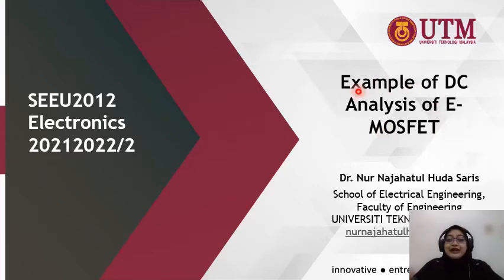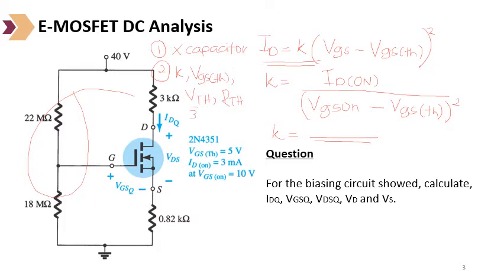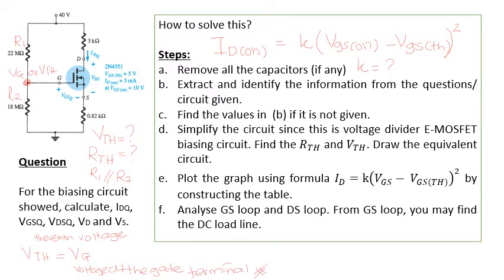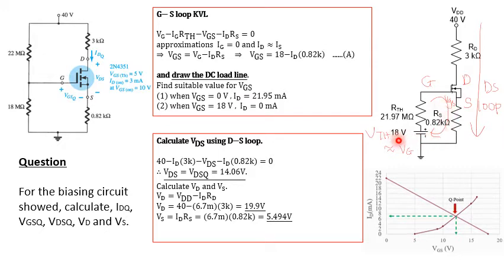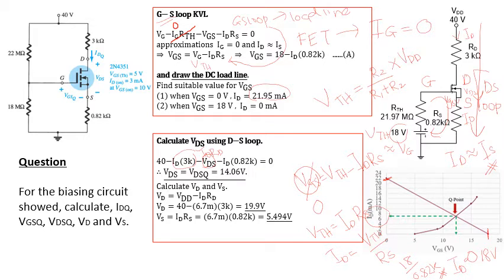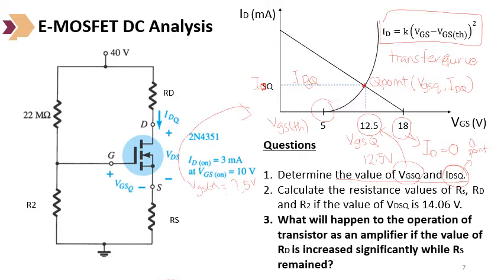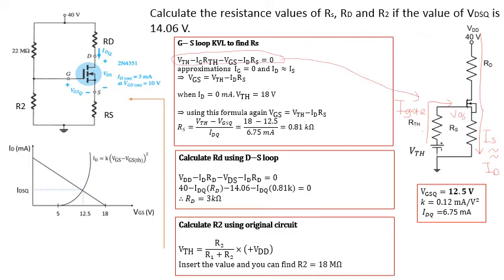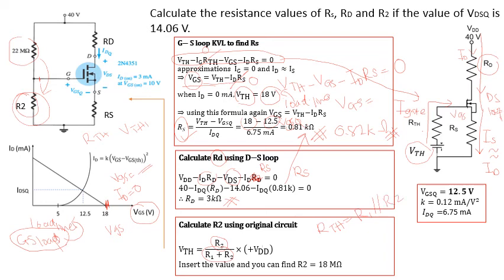Example of E- MOSFET DC Analysis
This video describe the step by step solutions on how to analyse the E-MOSFET in terms of DC analysis circuit. Students will be able to apply the basic law, theorems  and method analysis of E-MOSFET to solve complex problem related to circuitry.